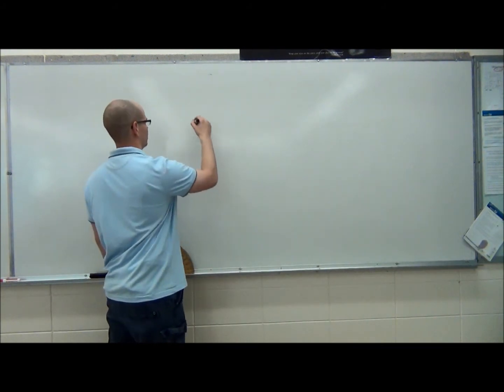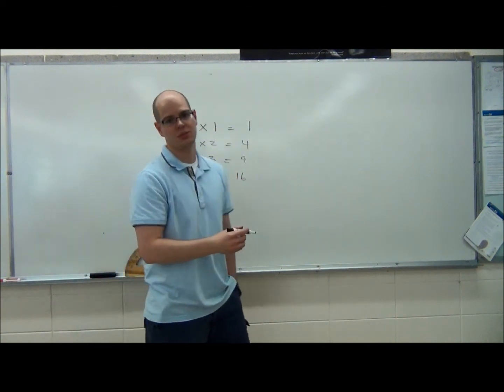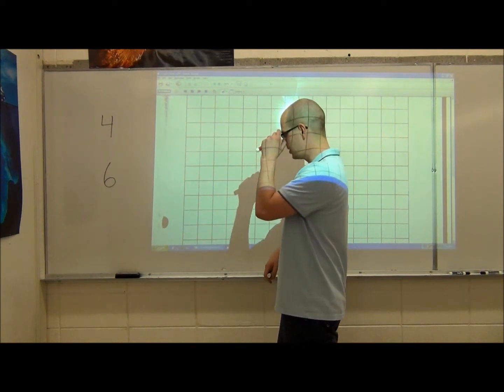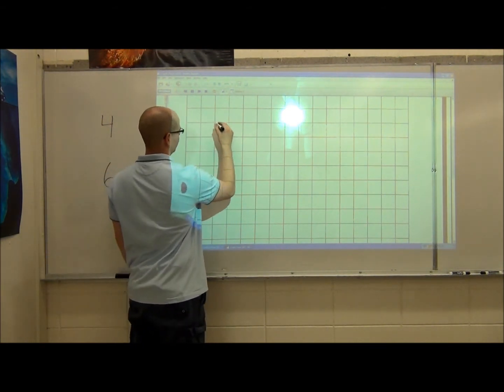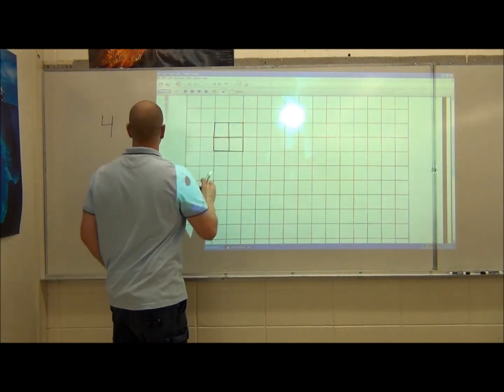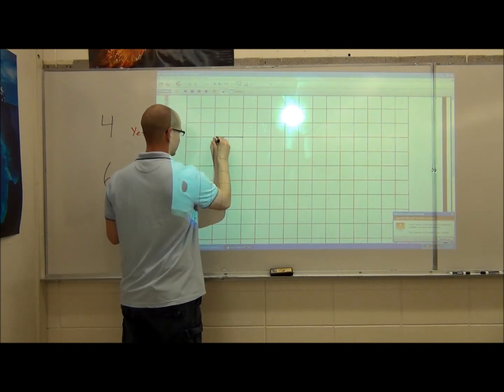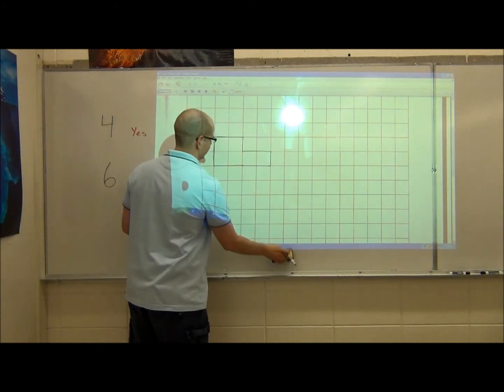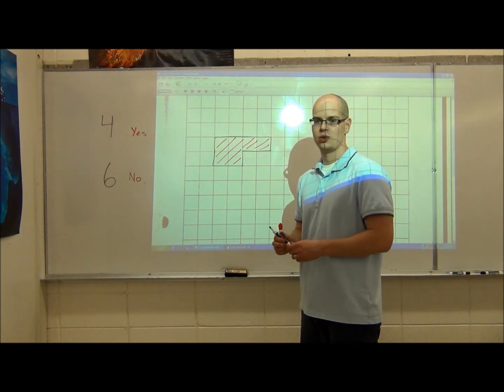Tutorial Square Numbers